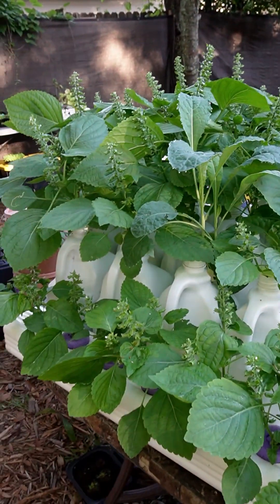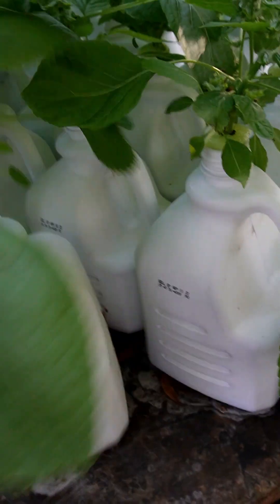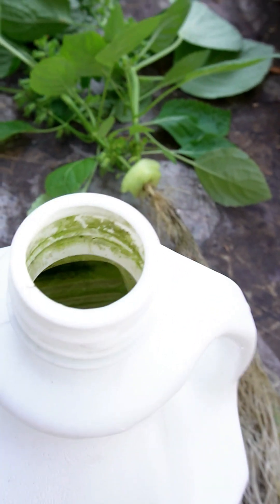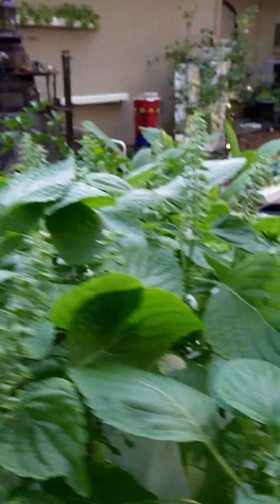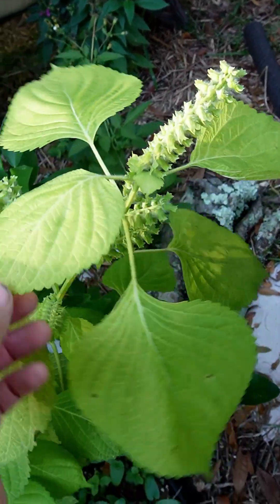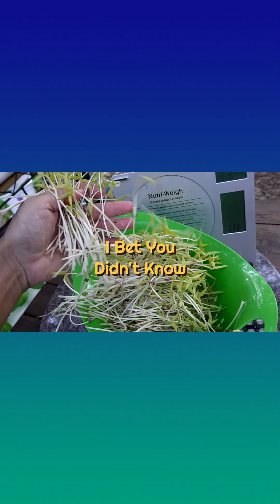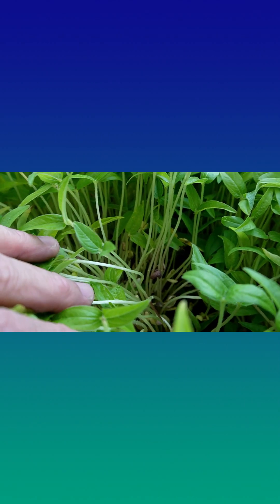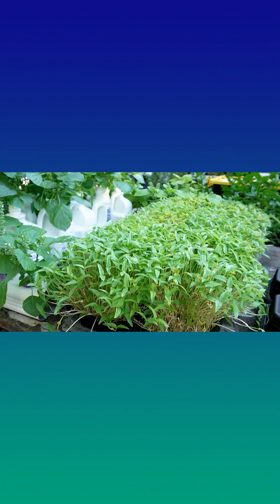Algae in Hydroponic Milk Jug and Bean Sprout Tip to Help You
COLORING BOOKS!!
50 Shades of Sushi Coloring Book